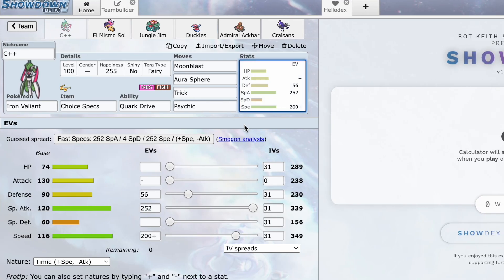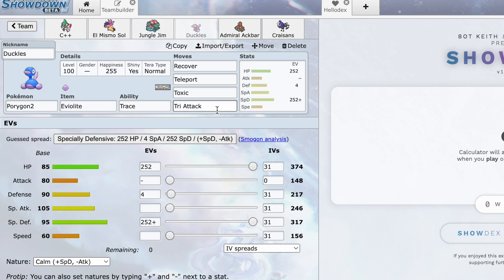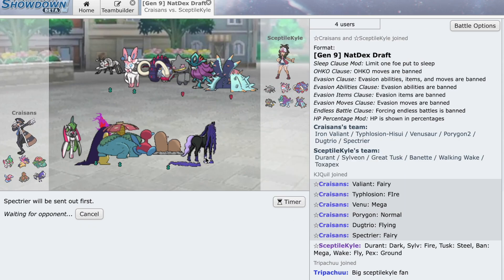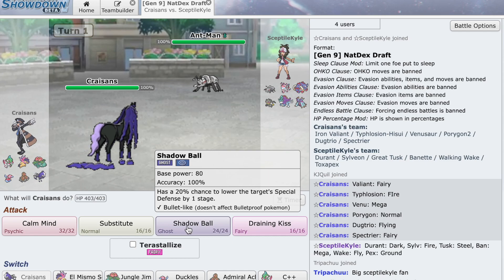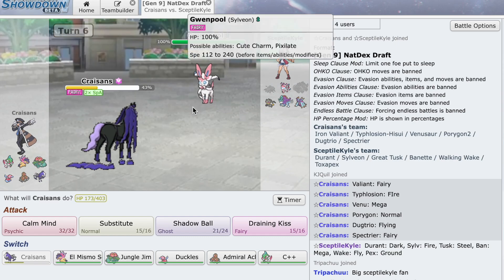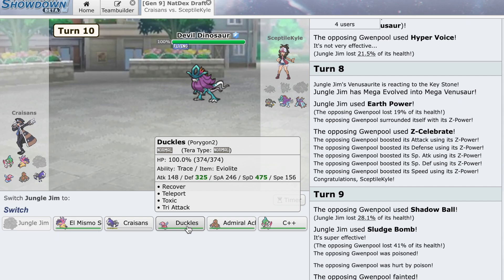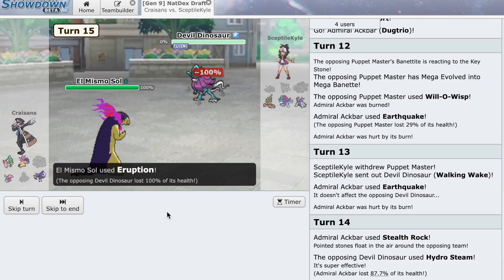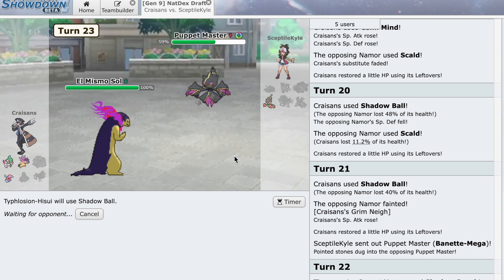Durant Shows His Hustle! PIKA Week 3: Miami Durant (1-1) vs Cleveland Zygardians (2-0)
Week 3 of my draft league!